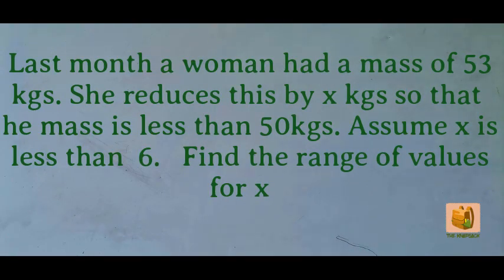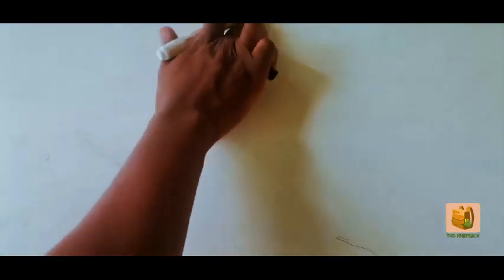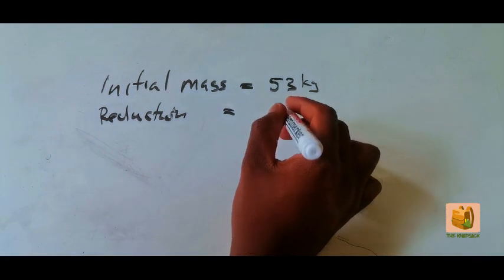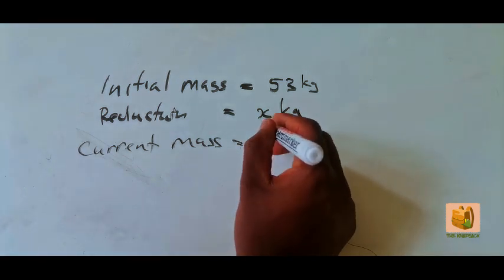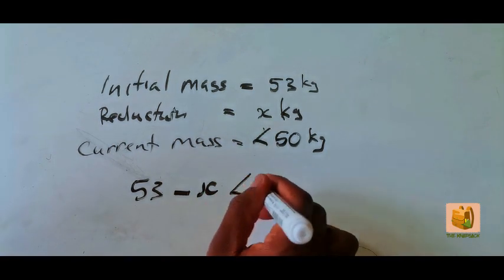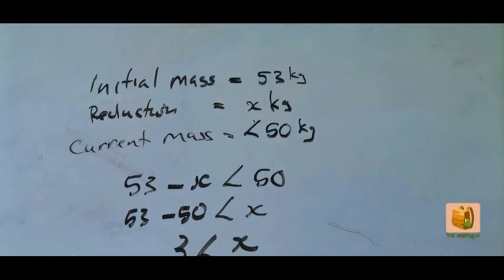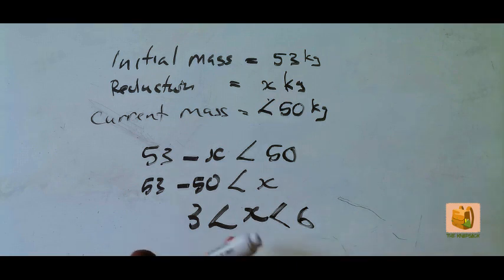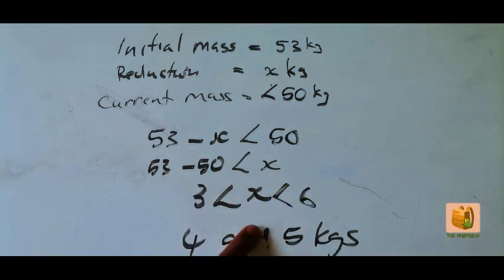Inequalities Word Problems | Form 2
The tutor demonstrates how to solve word problem inequalities.